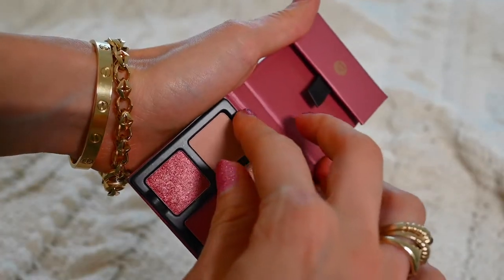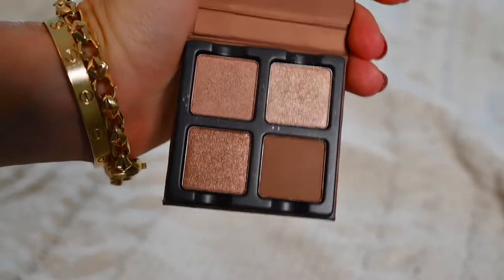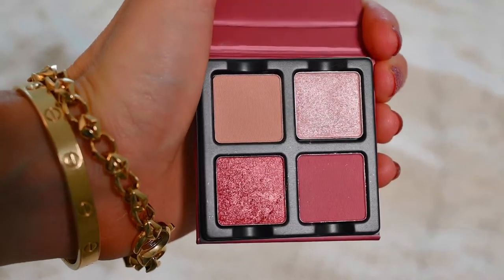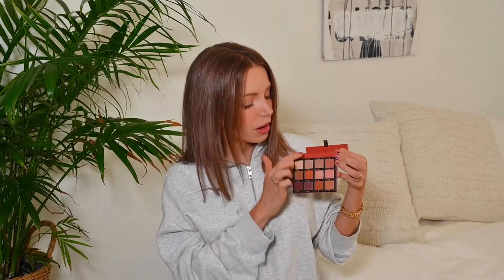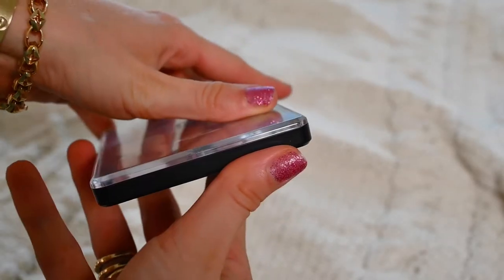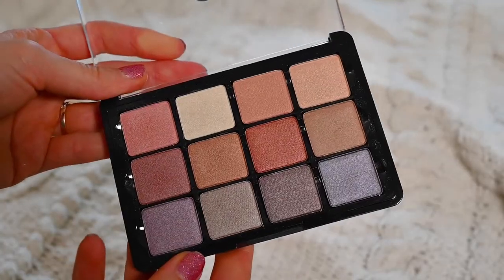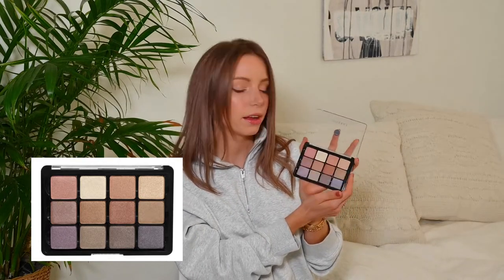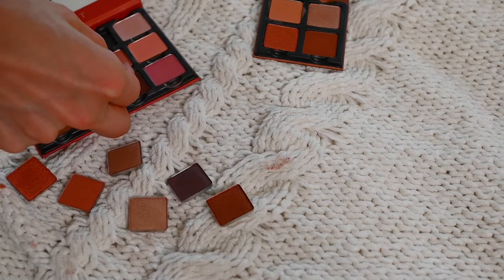Viseart Review Minxette, Petits Fours & Slim Pro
I can't believe I actually have this many Viseart Eyeshadow Pallets to review!

Minxette is 100% worth it for the price the color range and quality / size is great and the 06 Paris Nude Slim Pro is incredible with it natural texture and range of neutral and cooler tones. The petits fours are cute but I wouldn't run out to get them.

My blog has even more pictures and a more detailed review. You can read that here.